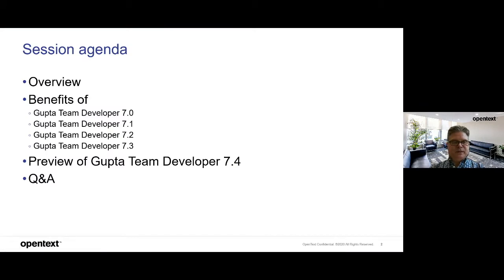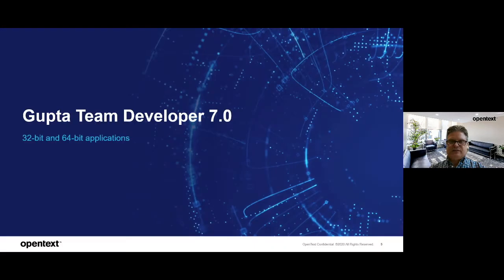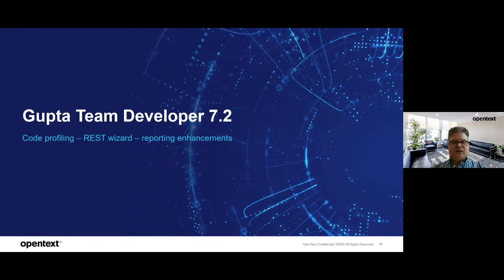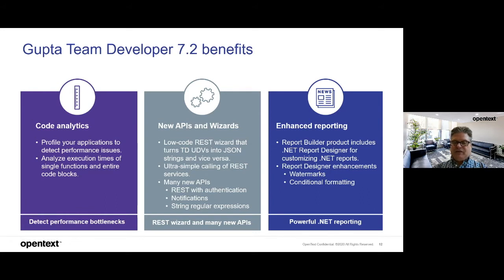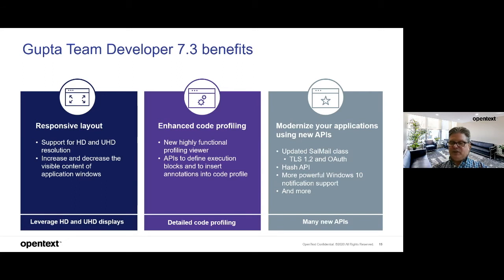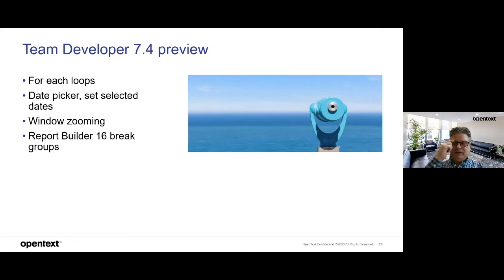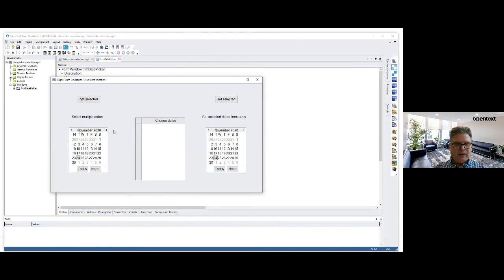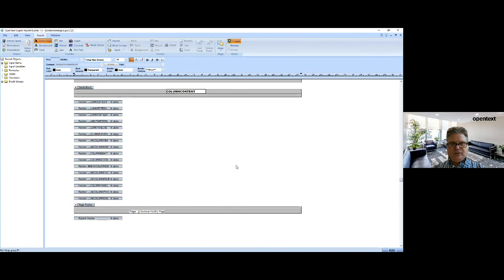Benefits of the Gupta Team Developer 7.x series - OpenText Gupta DevCon Digital 2020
Learn about the benefits of the OpenText Gupta Team Developer 7.x releases including a preview of Gupta Team Developer 7.4.